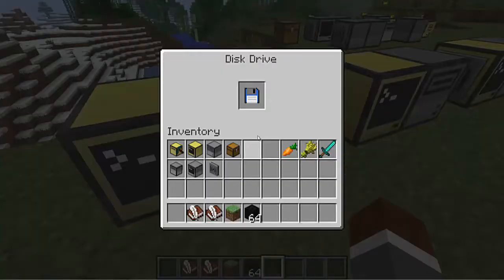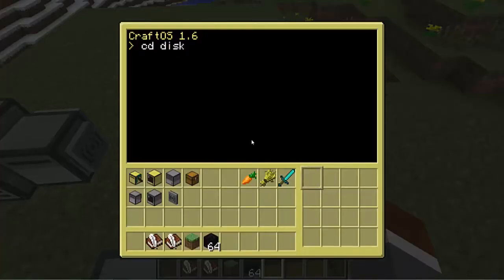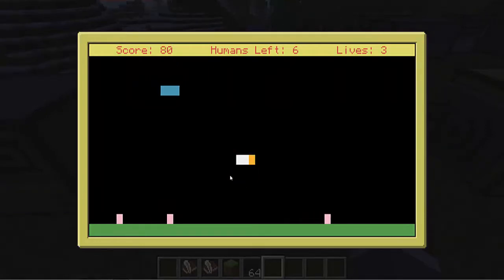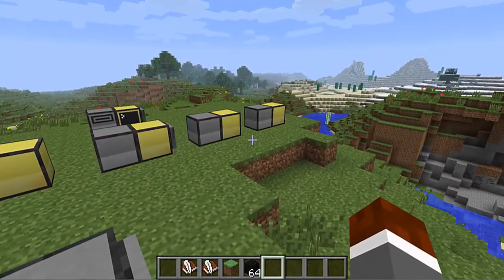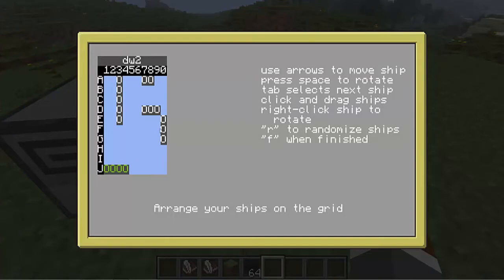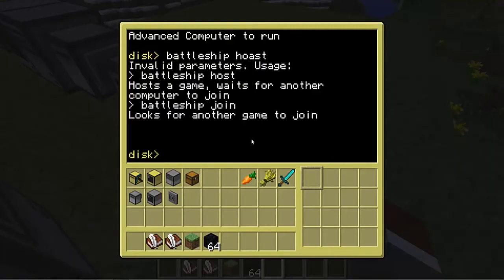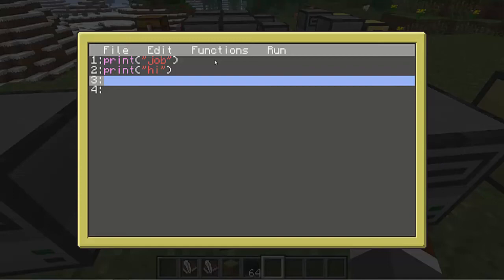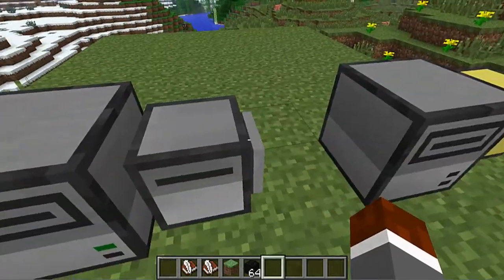Mod explaining ep 28 programs in disks part 25 of computercraft showcase in 1.6.4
In this episode of Mod Explaining I show disks that you can get in creative mode that have programs in them made by other people. If you want to download the mod from the usual